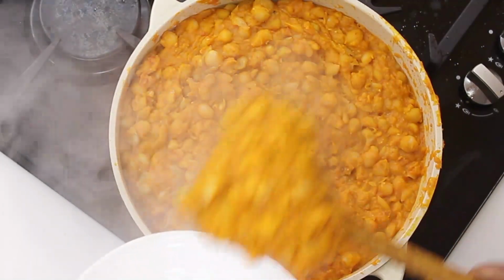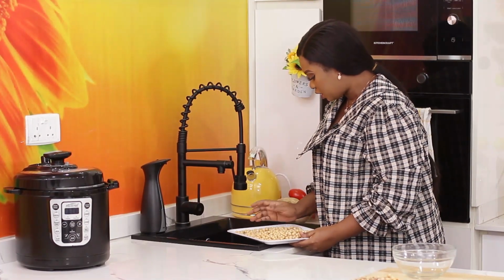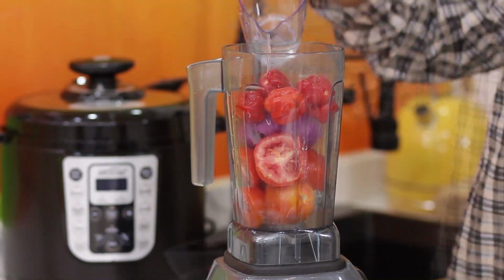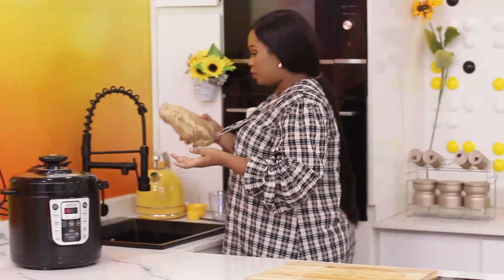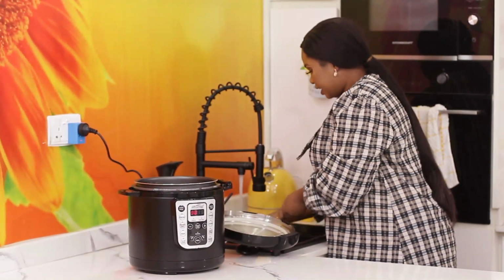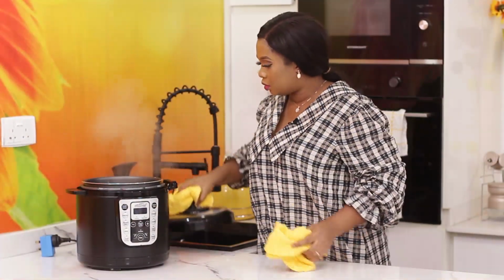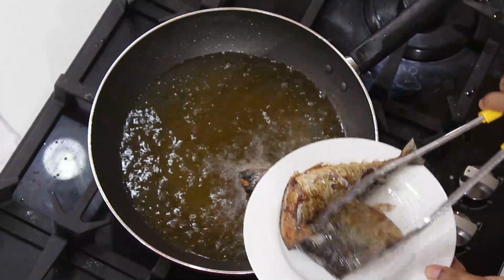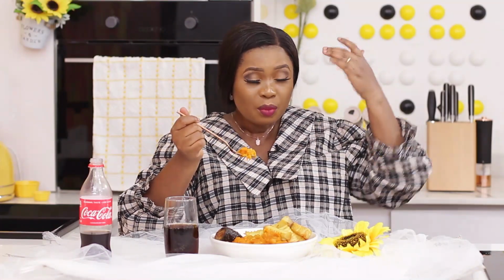Do you know you can make Okpa (Bambara nuts) as Porridge? | Bonus on how to use a Pressure Cooker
Did you know you can make Okpa as Porridge (Bambara Nut/Bana)? Well i tried it and it worked! I later realised that some tribes even eat it like this.

People from the eastern part of Nigeria eat Okpa a lot but as a pudding. Could it be because the Beans takes time to cook that is why they don't make it regularly as porridge?

Anyway, to cut cooking time, you can use a Pressure Pot or cooker. either electric or manual. If you don't have a pressure cooker, soak the beans overnight before cooking the next day .

Okpa or Bambara nuts are very nutritious